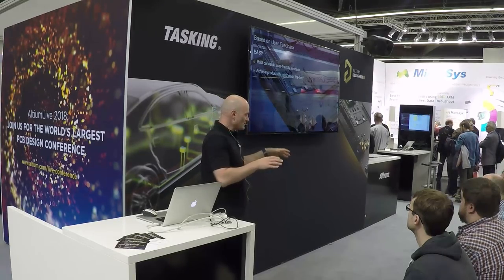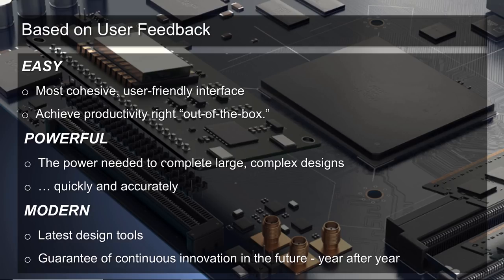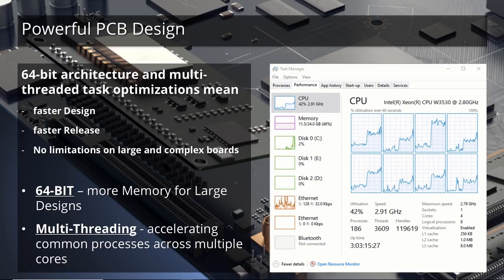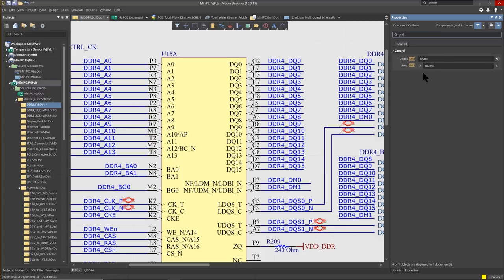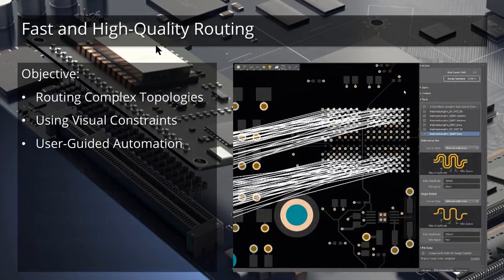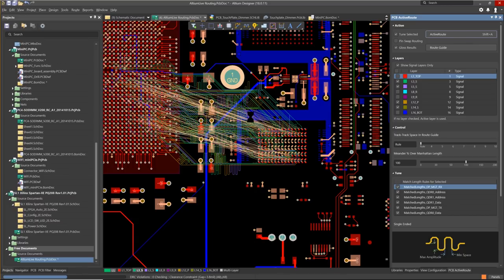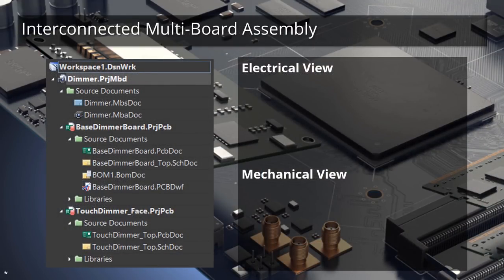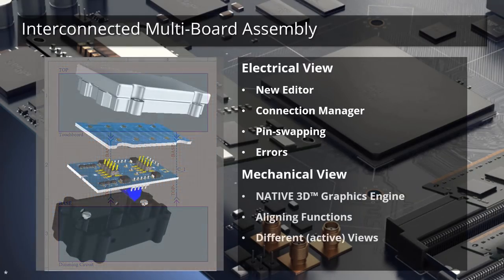EmbeddedWorld 2018: Altium Designer 18 Demo with Ben Jordan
Want to know what happened at Embedded World 2018?  Watch this Altium Designer 18 Demo with Ben Jordan from Altium.